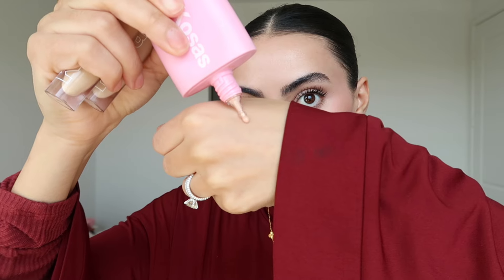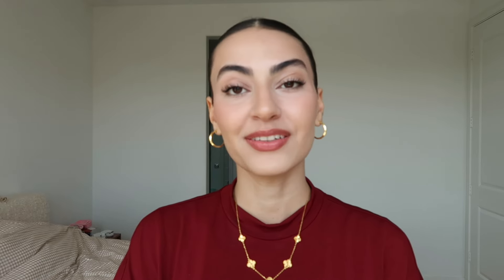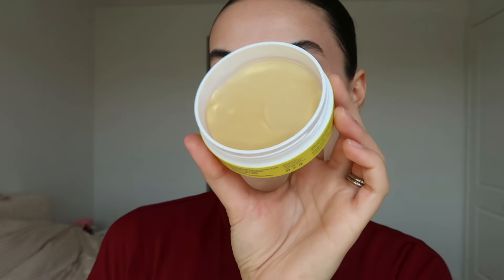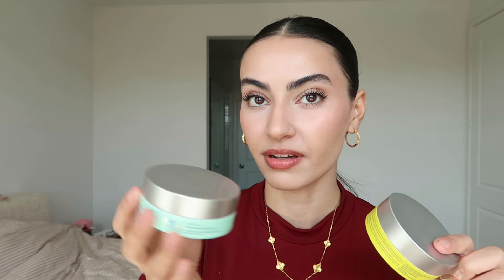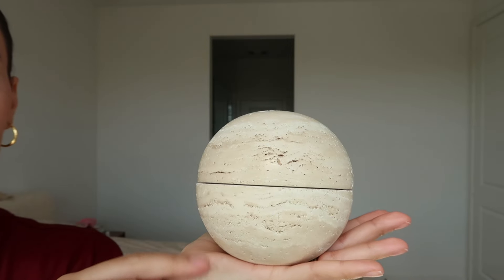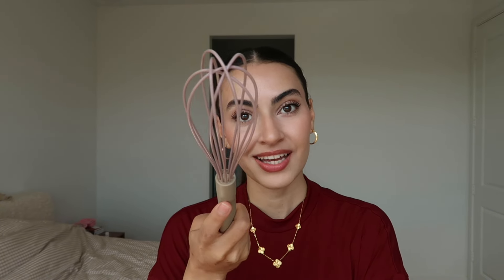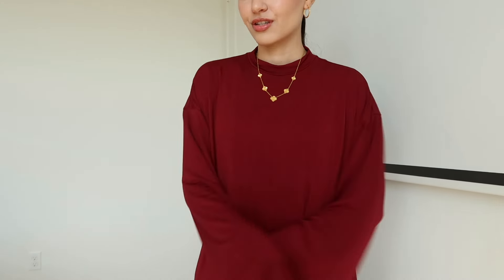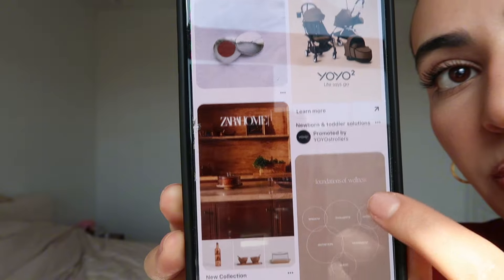March Favorites - Here's What You Need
Let me know what your monthly favorite is in the comments below.

Headphones & Cases

Shop my favorites at Lenamaiah.com

I’ve launched a campaign with For Mama & MedGlobal to raise money for mamas struggling in the Middle East, South Asia, & South America. Every two minutes, a mama loses her life due to pregnancy or birthing complications. MedGlobal has staff on the ground in disaster-affected areas that help to establish facilities, train healthcare workers, & ensure that mamas with newborns receive the care and equipment they need to survive.

TikTok.com/@lenamaiah
Pinterest.com/lenamaiah